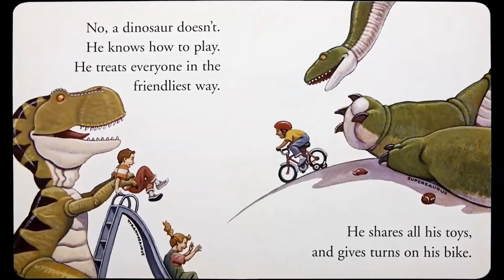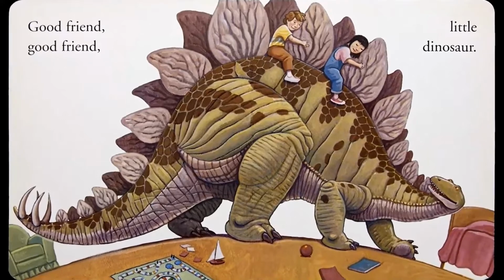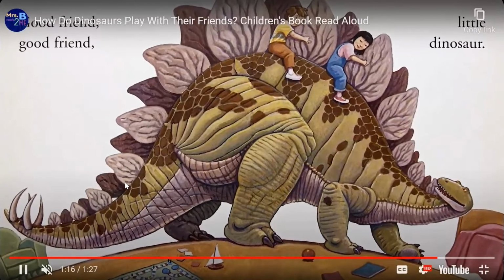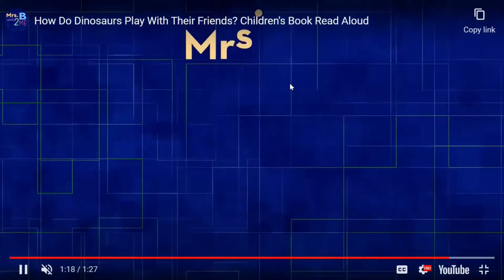Virtual Storytime - March 7, 2022